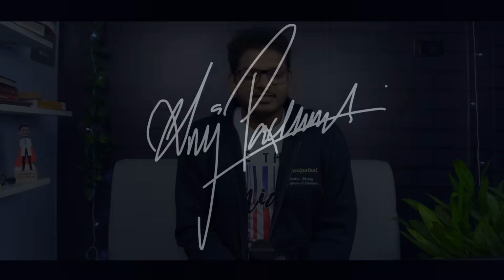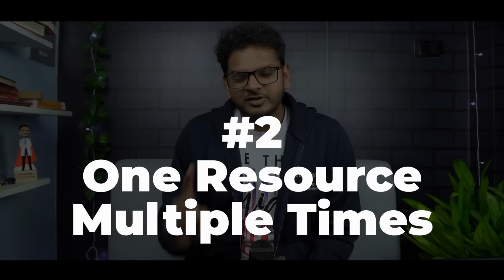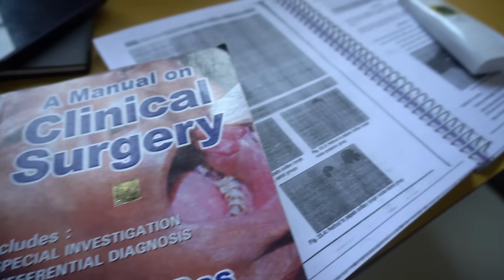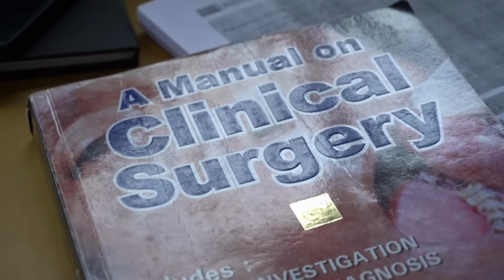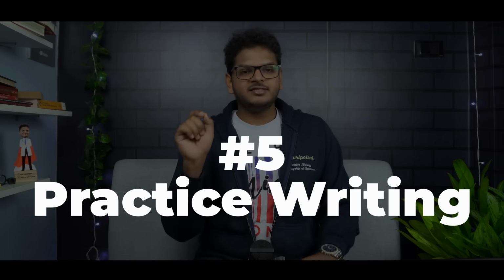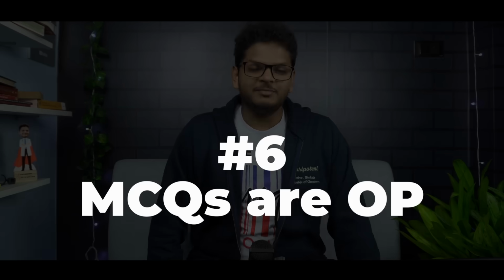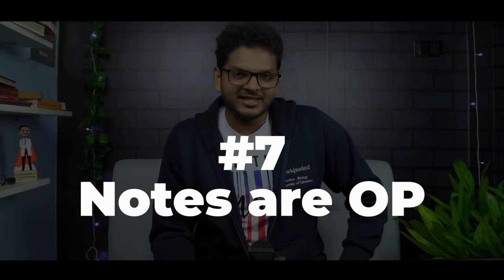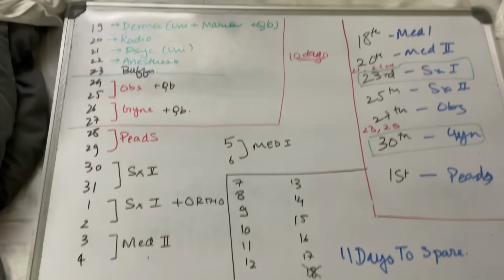Study For Exams in Less Time ⚡ Boards, Proff & Theory | Anuj Pachhel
10 tips for all students to Study for exams in less time.
PDFelement is an all-in-one smart PDF editor, which offers the easiest way to create, edit, convert, annotate, sign PDF documents on Windows and Mac, iOS, Android.

Hi! Thank you for not just watching my video but also reading the description and this segment too! I am Anuj Pachhel; I'm in my Final-year MBBS at Government Medical College Nagpur, MUHS university. I make videos on the channel about anything that interests me and helps you guys; I also play the guitar and sing a Lil bit (I mean, who doesn't). Thank you so much for stopping by; I hope I've earned your subscription and love. ❤️

Camera Sony a6400 with 16-50mm lens
MacBook Pro M1 💻
DJI OSMO Pocket
Fifine K669B
OCTOVA PRO Quadlux Mark II 💡
DIGITEK® DTR 550 LW

Bro, Stop reading and share the channel with everyone!